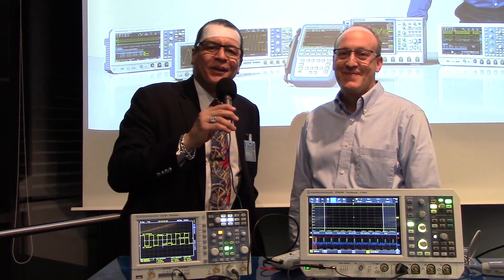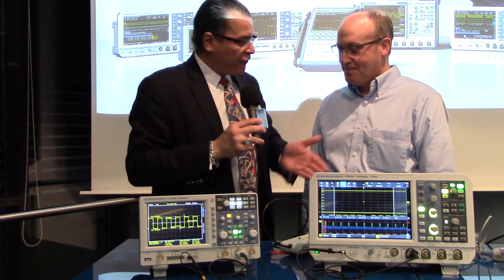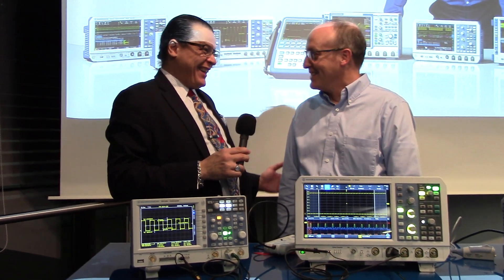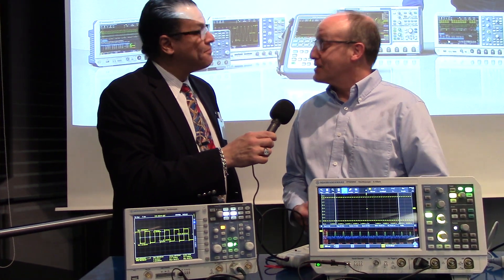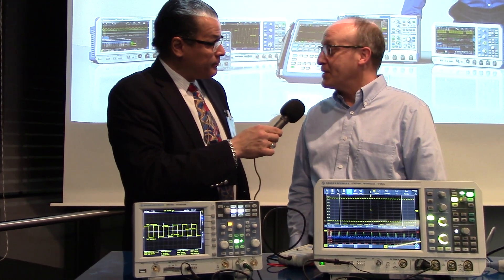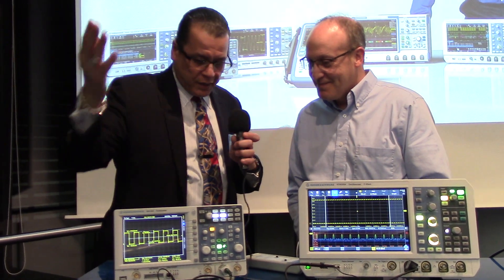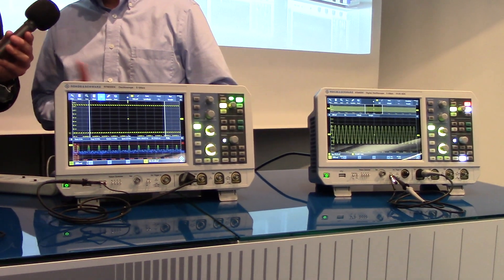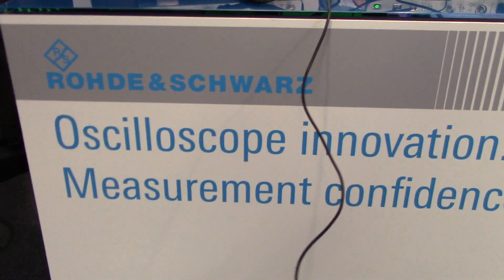Rohde & Schwarz describes their new low-cost oscilloscope family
In this video Rohde & Schwarz describes their new low-cost oscilloscope family to Alix Paultre during the launch at their headquarters. In addition, the company is releasing a couple of high-resolution low-noise probes for wide-bandwidth and high-voltage measurements.